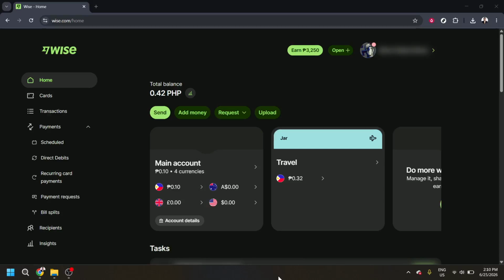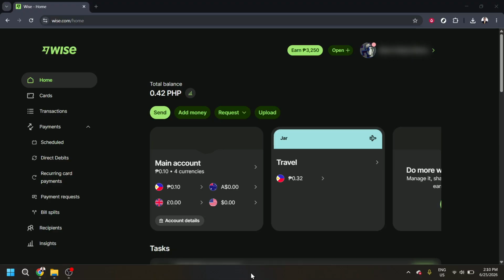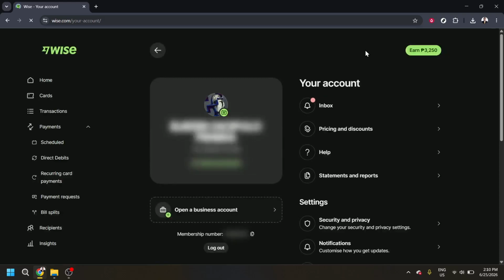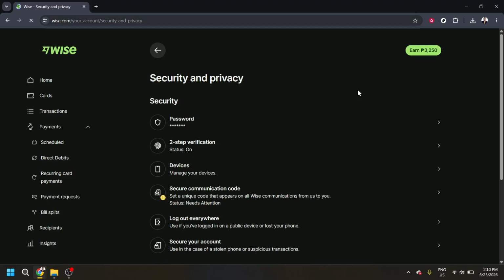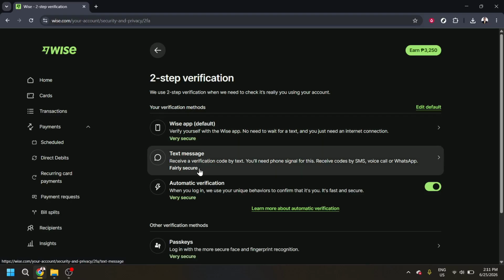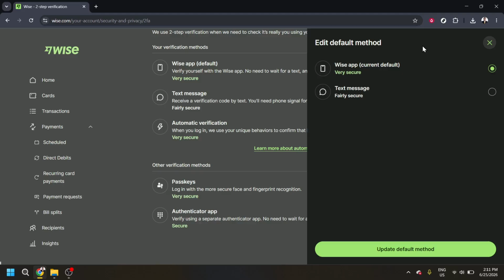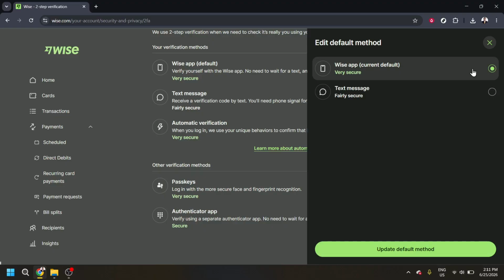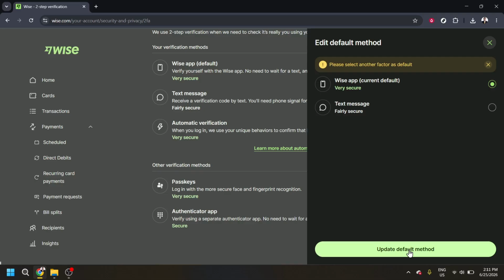How to Change Default Method in Verification Code on Wise (Easy Guide)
In this video, we discuss how to change default method in verification code on Wise. Learn to update your default 2-step verification method in Wise security settings, switching from text message to authenticator app or vice versa. This quick tutorial covers changing the default verification method in your Wise account to avoid frustration with verification codes going to the wrong place.

00:00 Introduction to Verification Frustration
00:12 Changing Default Method in 30 Seconds
00:29 Logging into Your Wise Account
00:48 Accessing Your Account Menu
01:06 Opening Security and Privacy Settings
01:20 Viewing 2-Step Verification Options
01:35 Editing the Default Verification Method
02:10 Updating and Confirming the Change
02:20 Change Saved Successfully